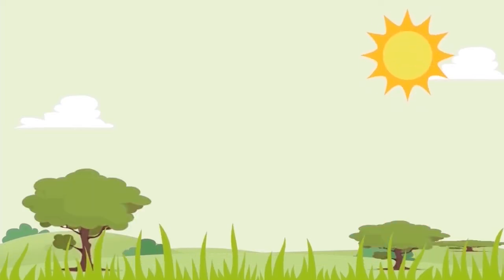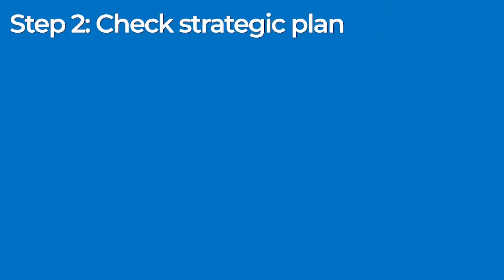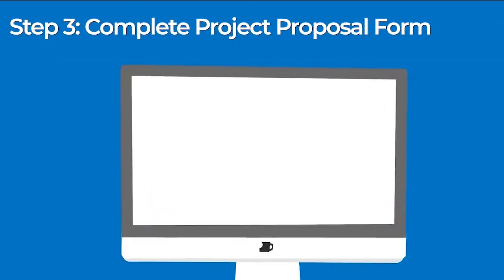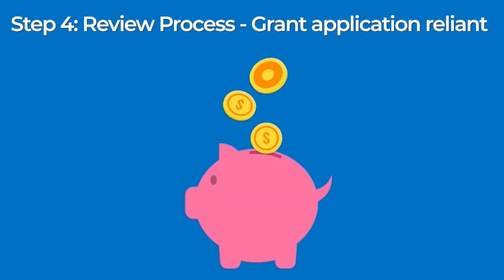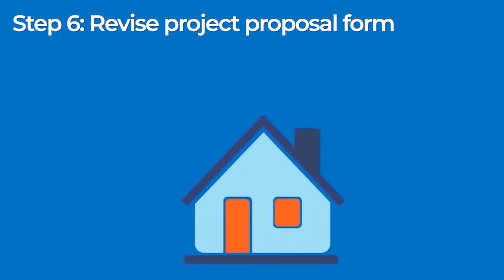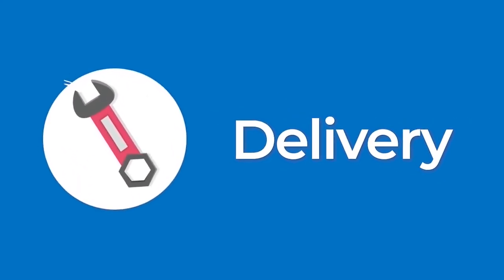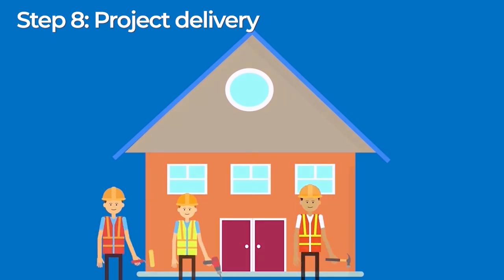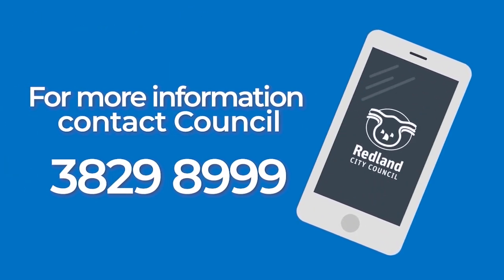Sport and Recreation - Land Owners Consent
The Land Owners Consent process has been developed to ensure that any improvements located on Council land are safe and constructed to all relevant Australian Standards.

To complete any works on Council owned land, occupiers must seek Land Owners Consent from Council.

There are 4 main sections of this process:
1. Strategy
2. Planning
3. Delivery
4. Outcomes